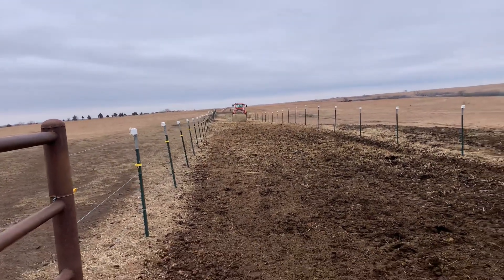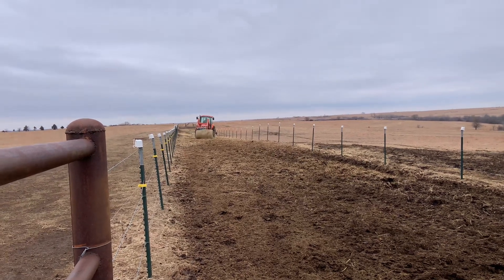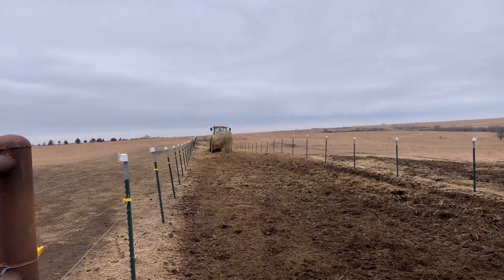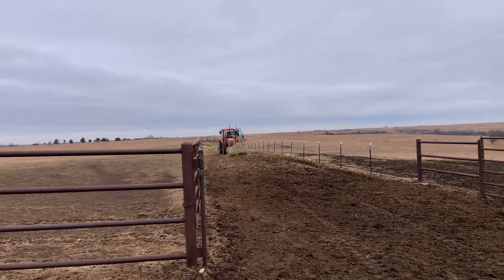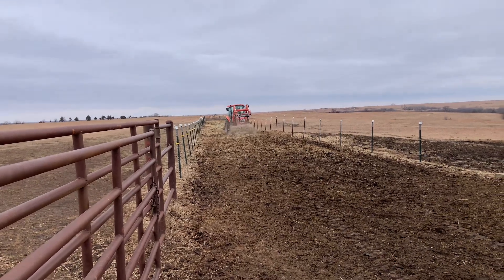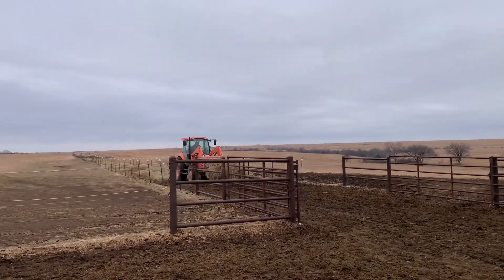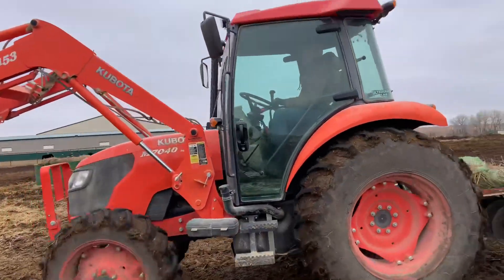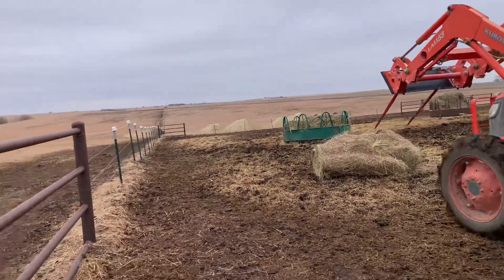Keeping our horses safe!!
A round of winter weather is heading our way.  We are preparing in order to support our horses in the best way possible.